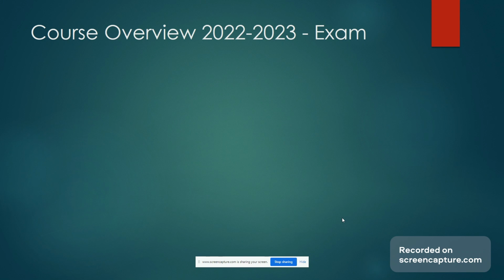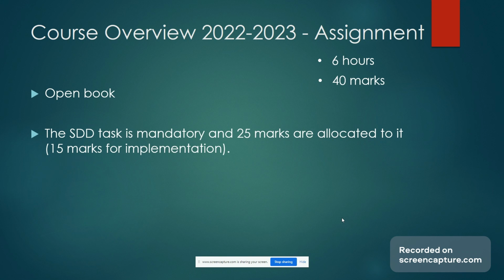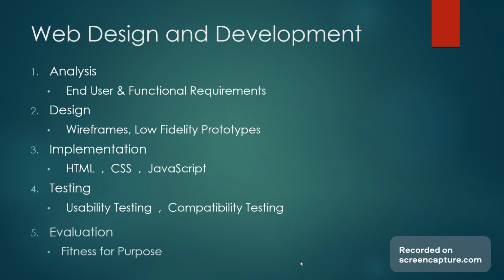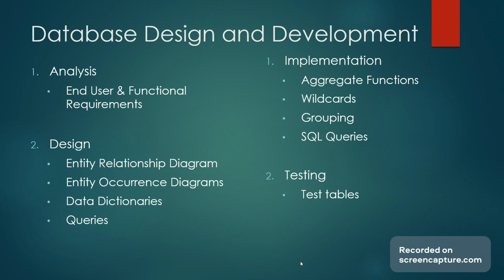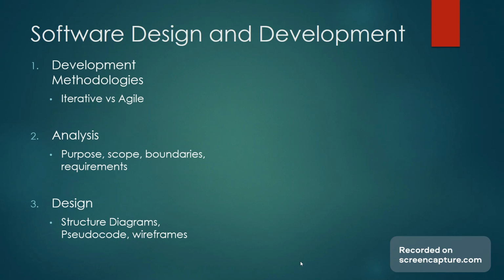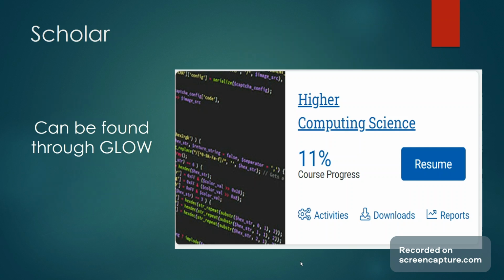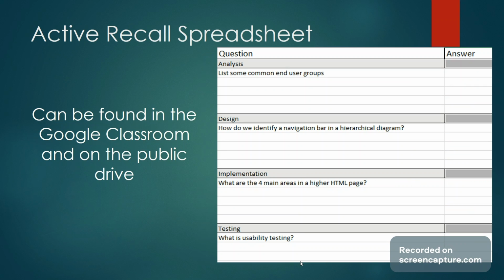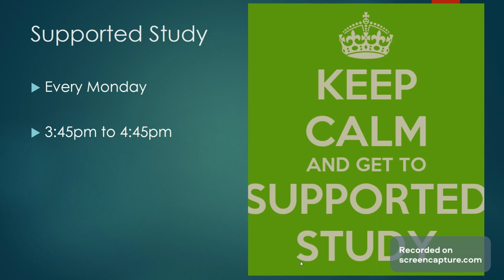Higher - Computing Science